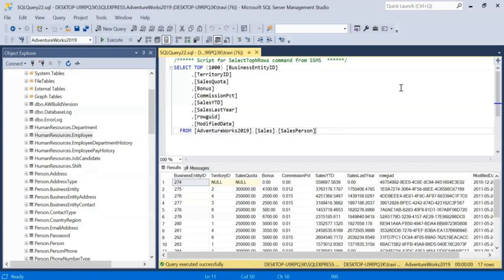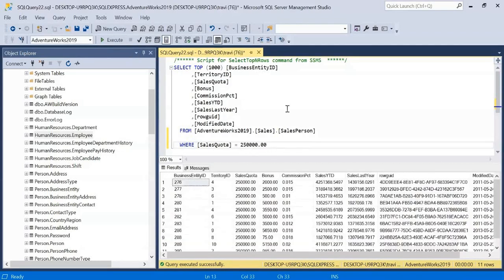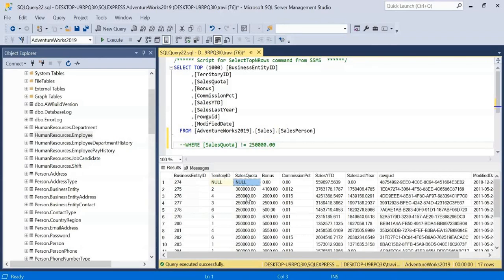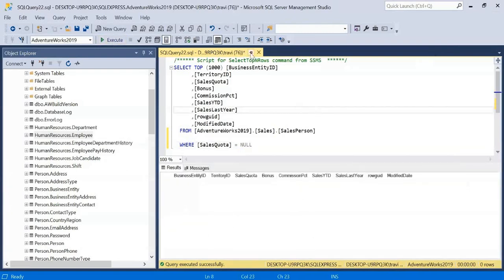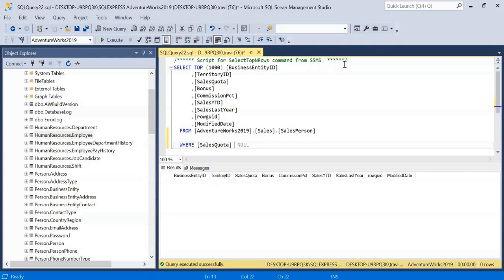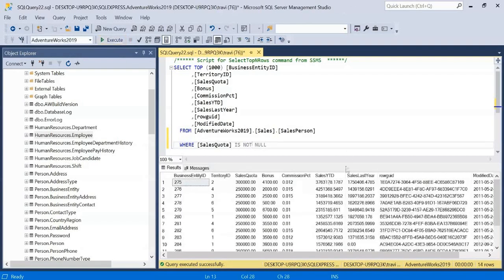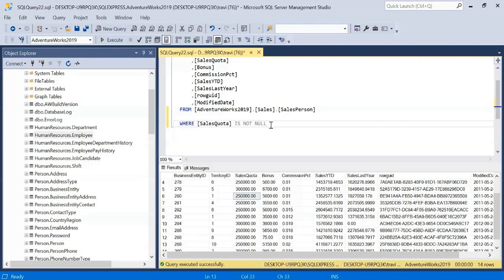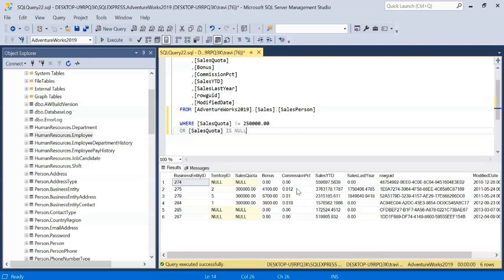20. Inequalities and NULLs | Full Course SQL for Data Analysis | 2023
Access to a Windows 10 operating system (SQL Server only runs on Windows); there are known compatibility issues between Windows 11 and SQL Server 2019, so I STRONGLY recommend Windows 10 for this course. If you only have access to a Windows 11 machine, you can install SQL Server 2022 instead.
        Microsoft SQL Server 2019 and SQL Server Management Studio; these are both available for free, and I’ll walk you through installation and setup.